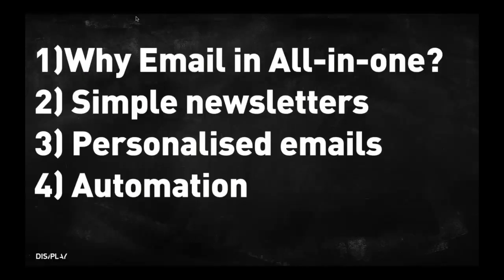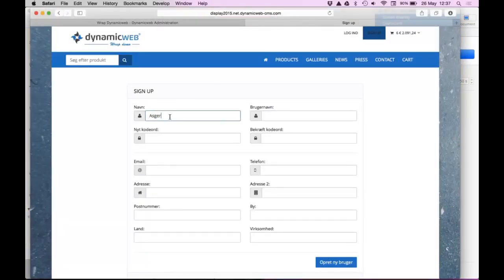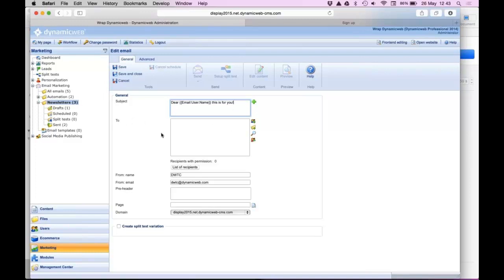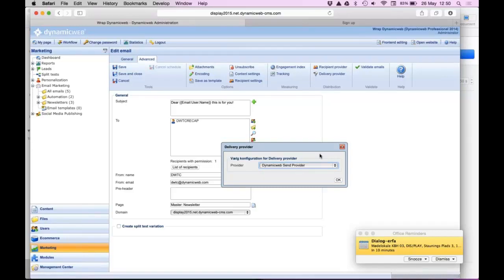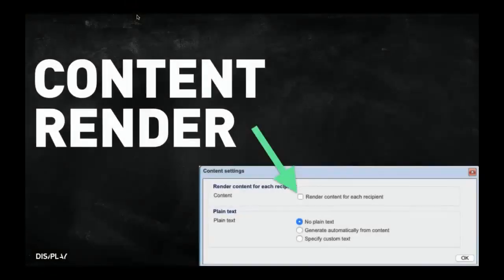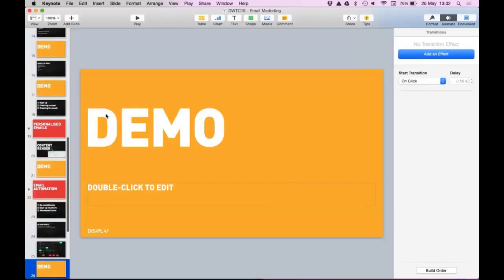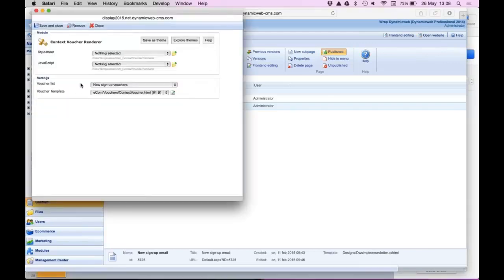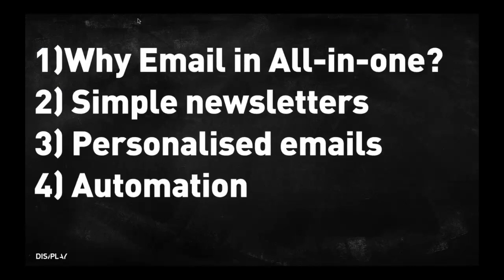Email Marketing A to Z (May 2015)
Learn the nuts and bolts of email marketing. Why email all-in-one? What is the power of a simple newsletter and personalized emails? Learn about all this and more in this informative webinar.